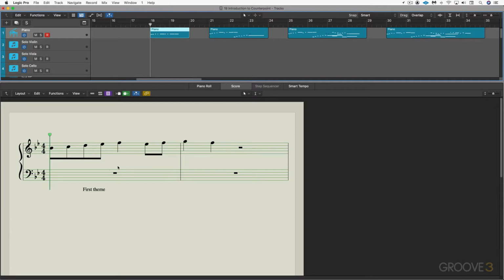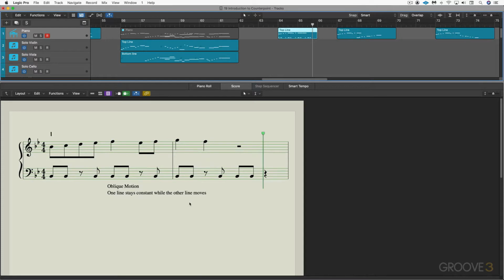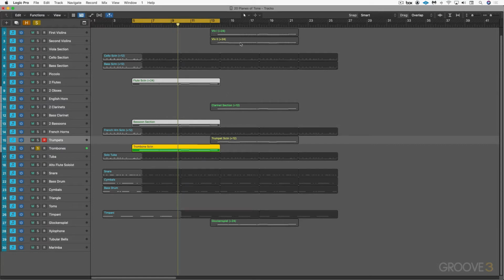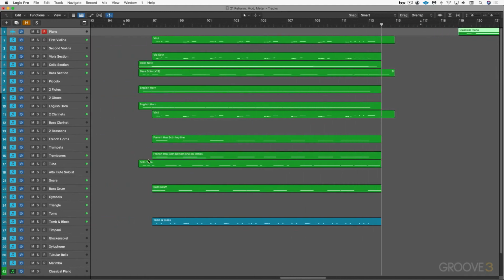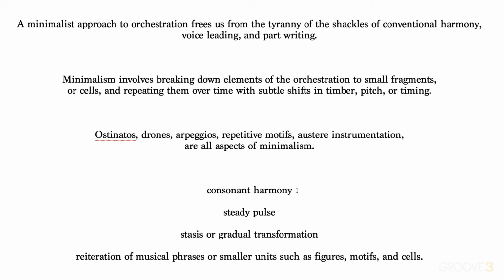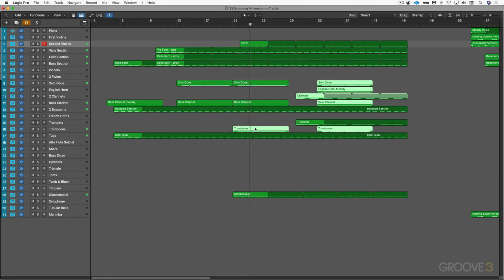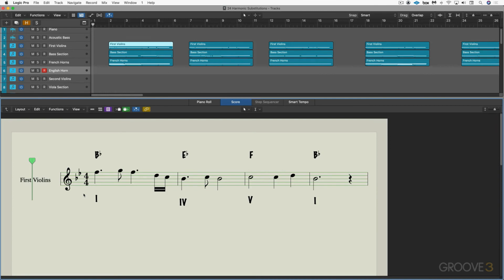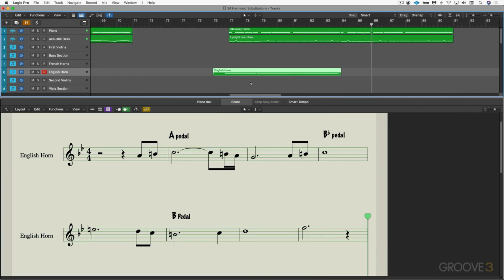Groove 3 midi - Learn music and production (Part 4)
Groove3 MIDI Orchestration Explained REPACK –
Eli Krantzberg presents comprehensive MIDI Orchestration video tutorials! If you’ve ever wanted to start creating orchestral arrangements and motifs, this is the series that will get you on your way. Learn all about the important basics of orchestrating today’s virtual instruments with MIDI and create truly authentic sounding orchestral parts. This series is meant to replace Eli’s original MIDI Orchestration Explained, adding more info and utilizing current virtual instruments for a more up to date learning experience. You also get the MIDI files that Eli creates throughout the videos so you can import them into your DAW and follow along. These videos are for those new to MIDI orchestration.

Eli welcomes you and starts with an overview of what will be covered in this detailed video series, followed by the important info you need to know when working with modern software instruments. Topics include Articulations, Key Switches, Expression Messages, Legato Transitions, Velocity Crossfades, and other performance aspects that are available on most modern orchestral software instruments.

Next you’ll learn all about the individual instruments that make up an orchestra including info on what makes them special individually and in an ensemble. Eli talks in-depth about their individual and combined sonic textures and how to blend them convincingly, as well as the different ways to voice them such as closed or open for different sounds and emotions.

Throughout the rest of the videos you’ll learn tons of orchestration techniques like Doubling Techniques, Accompaniment Strategies, Sequencing Tips, Counterpoint, Ostinatos and Layering, Reharmonization, Aleatoric Orchestration, Exploring Minimalism, Harmonic Substitutions, Motivic Development, DAW Workflow Tips, and much, much more.

To see what these truly in-depth MIDI Orchestration tutorials show you, and how they’ll start you on your journey into orchestrating emotive, moving pieces, see the individual MIDI orchestration video descriptions on this page. Pick up your conductor’s baton now and get ready to make some magic… Watch “MIDI Orchestration Explained®” today!